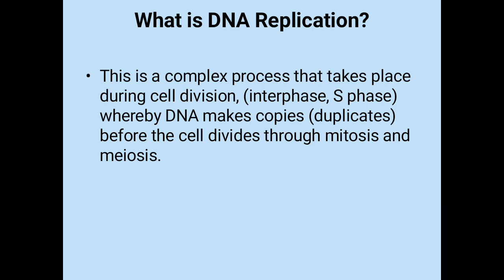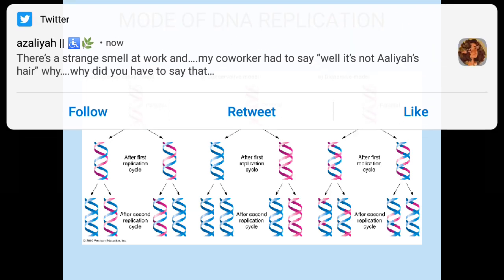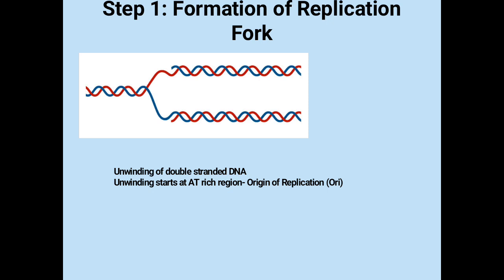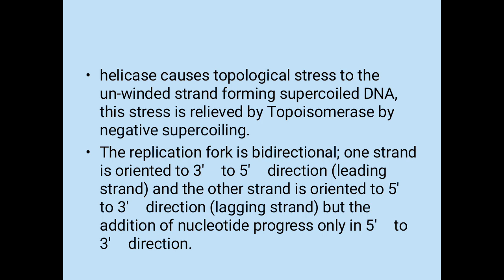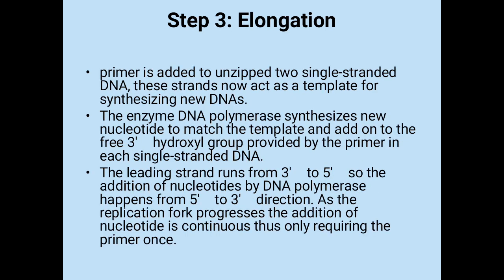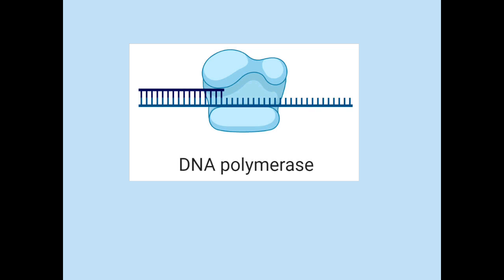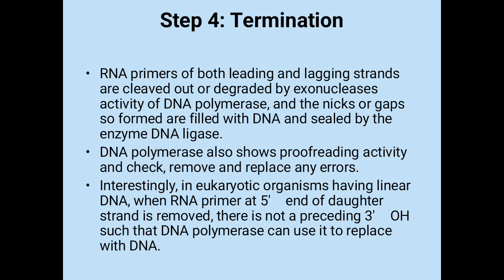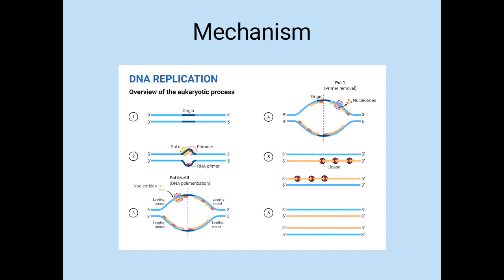DNA REPLICATION MECHANISM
This video gives basic details of DNA replication mechanism.